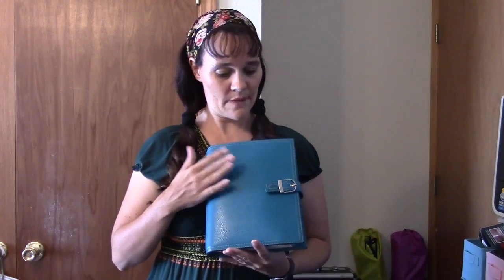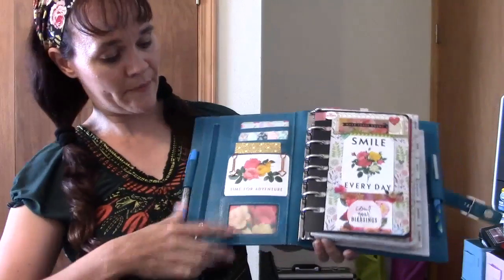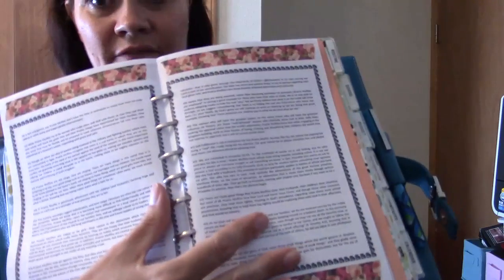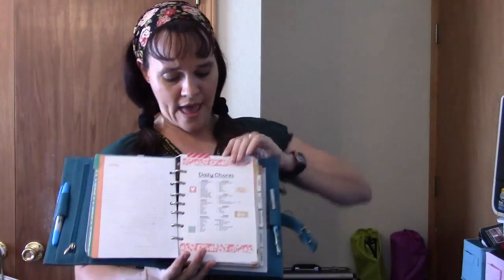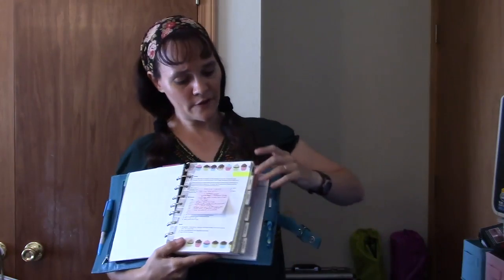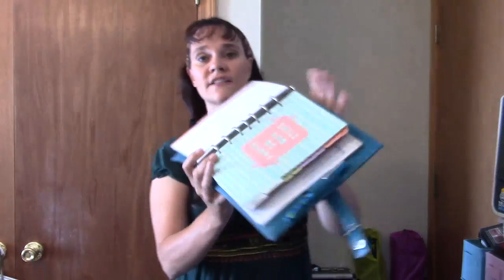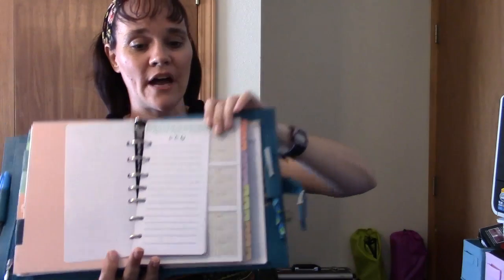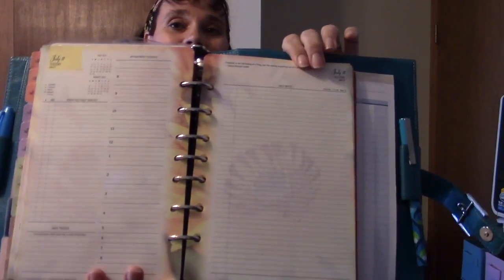My July 2017 Planner Setup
As you may know, July is one of the absolutely busiest months for me, and has been, for years.  This year is no exception.  This is my setup for July, this year.  There are a few surprises in this video, so be sure to watch.  :-)